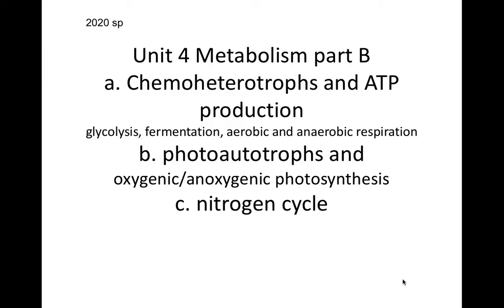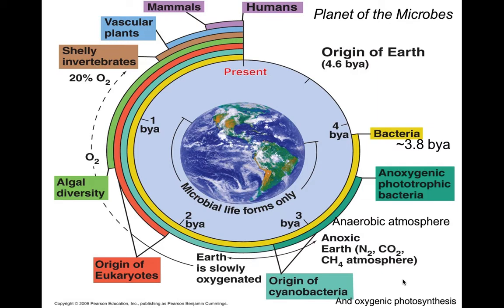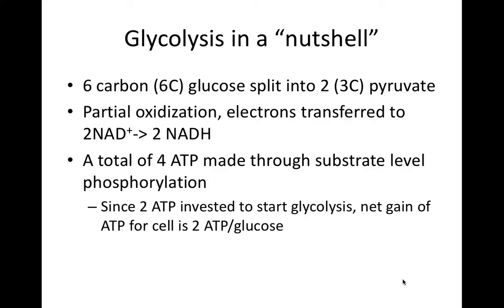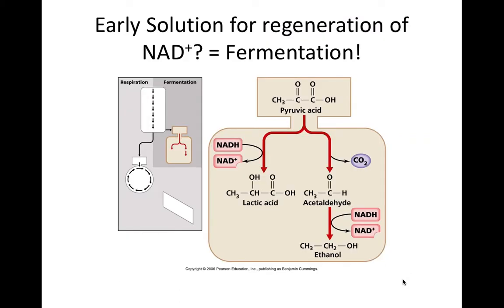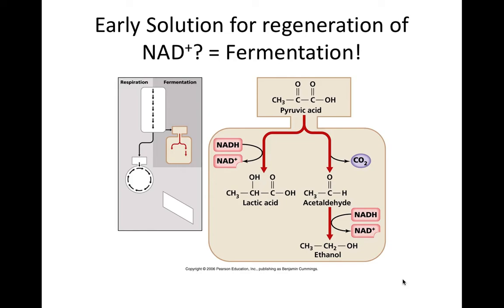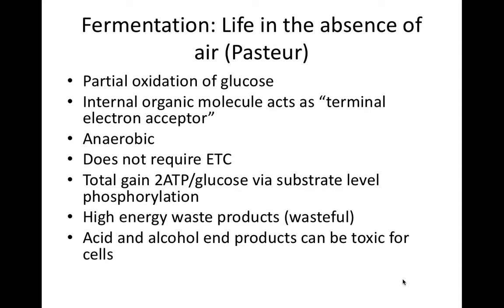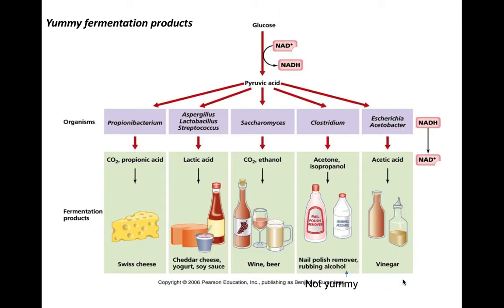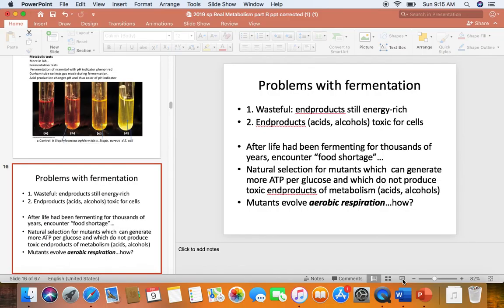audio Fermentation Feb 2020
Metabolism B Fermentation